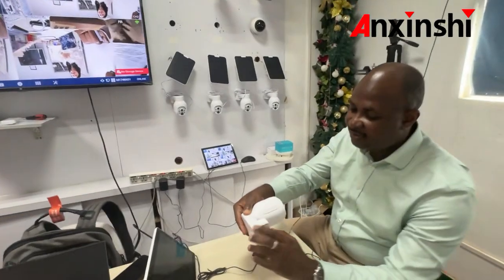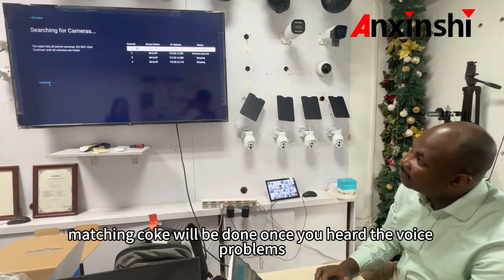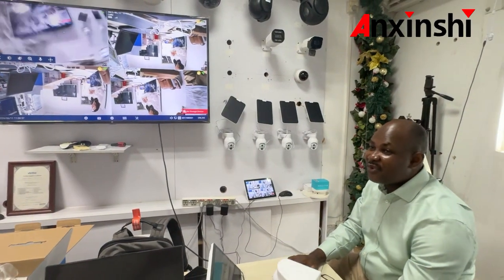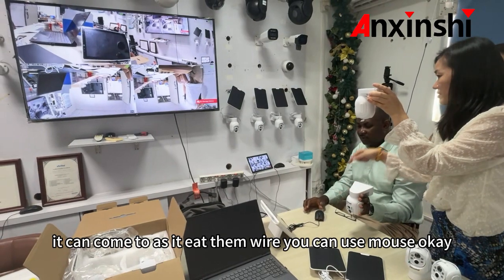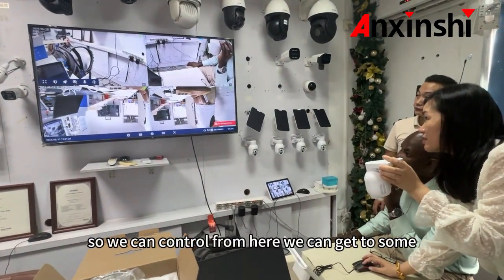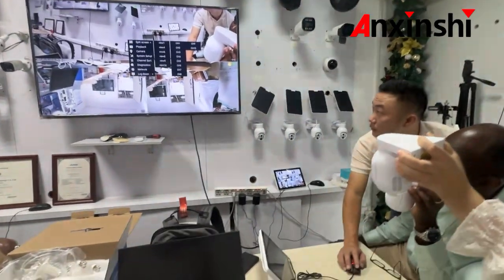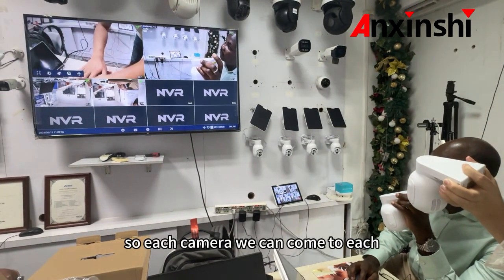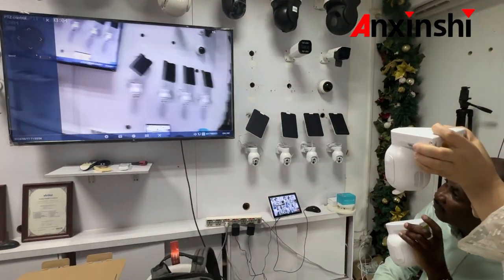Anxinshi Brand Solar Wifi Camera CCTV system for Home security 2 4 6 8 channel Kits 4mp with Monitor